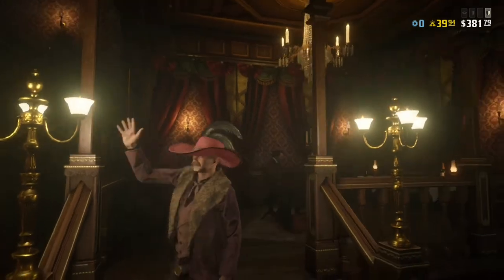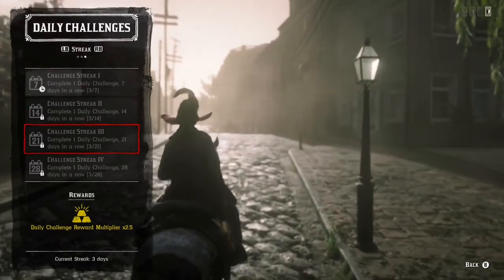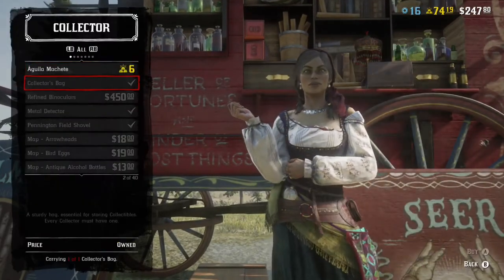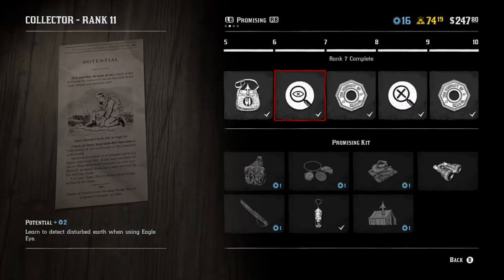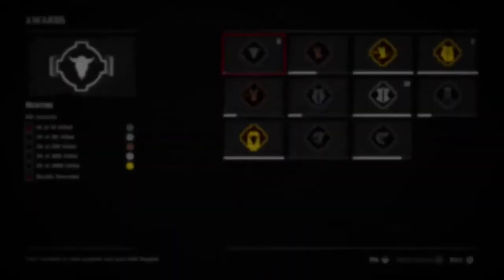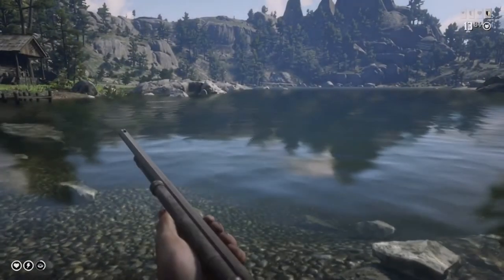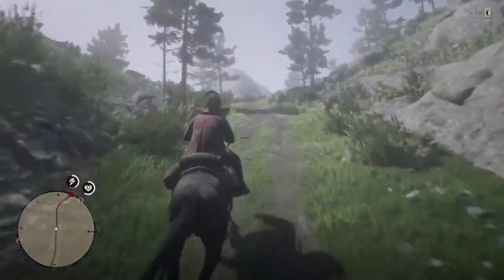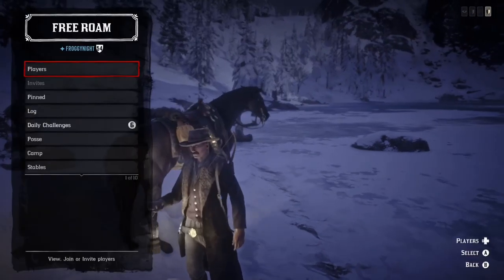Red Dead Redemption 2 Online Tips and Tricks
Just a few of my own personal tips and tricks to make the game a little for new and old players alike.
1) Defensive Mode
2) Daily Challenges
3) Making Money
4) Collectors Specialty
5) Resetting Awards for Gold
6) Hunting Small Game
7) Reusable Ammo
8) Eagle Eye Fish
9) Horse Stamina
10) Free Beer and Face Wash
11) Early Cold Weather Outfit